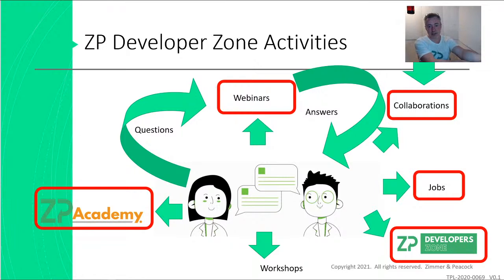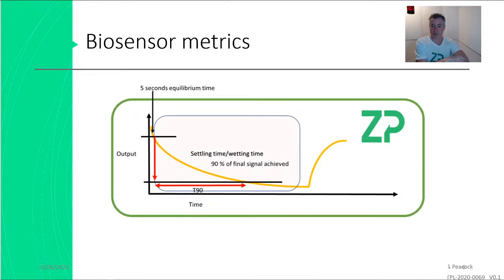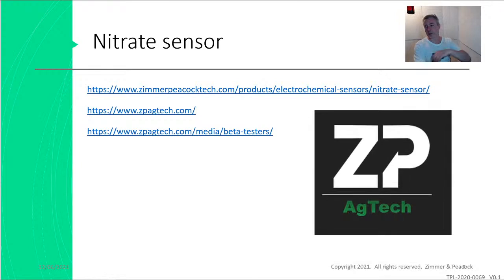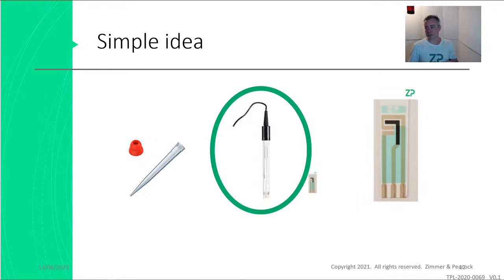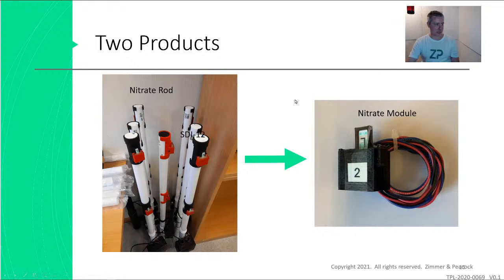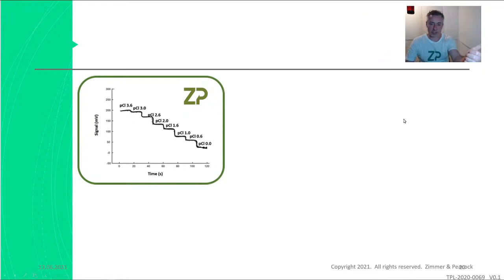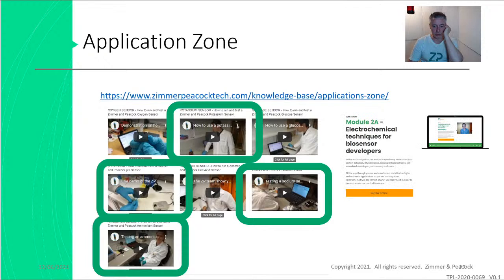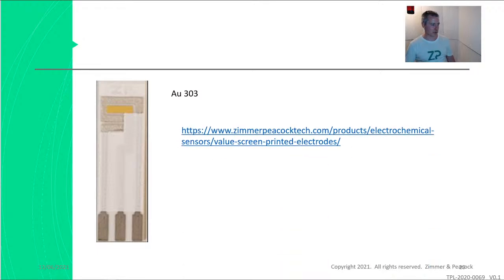ZP Vlog and Podcast 13 June 2021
A weekly vlog and podcast from ZP including some technical information regarding biosensors.

Links from the podcast and vlog